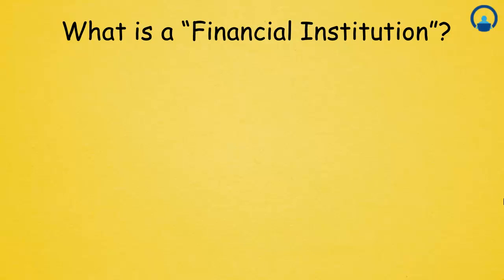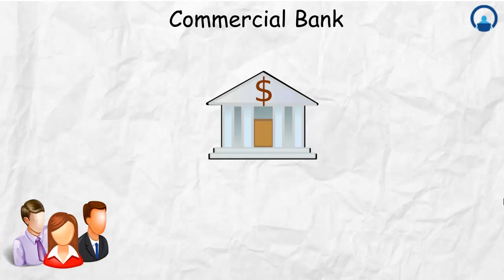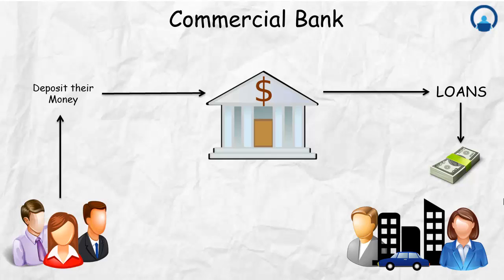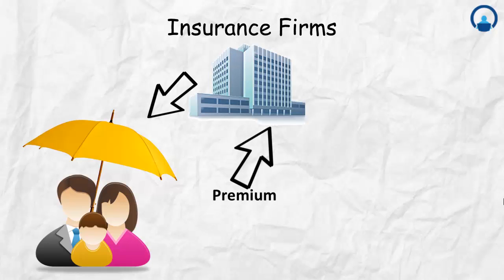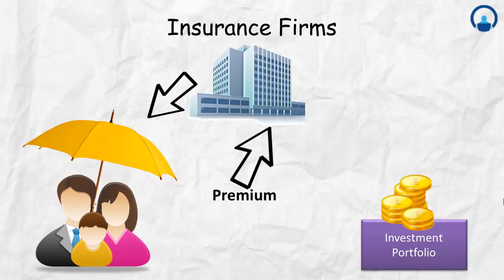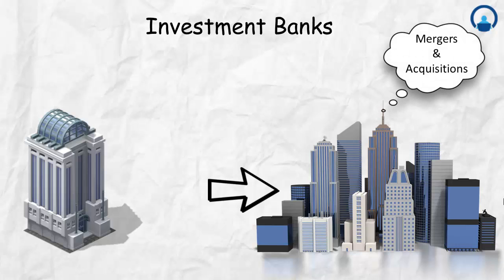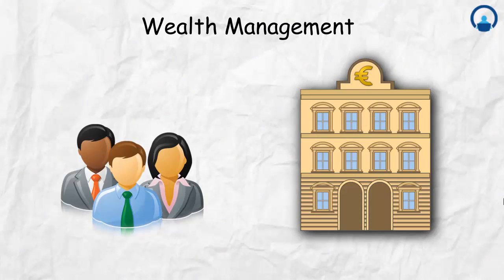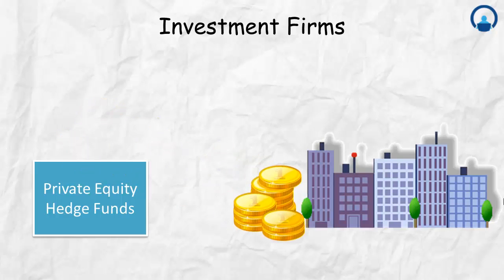Financial Modeling and Valuation - Banking Sector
This Financial Modeling Course is based on the Financial Modeling Example of Banking Sector Modeling. This Financial Modeling Course includes professionally forecasting future financial statements like Income Statements, Balance Sheets & Cash Flows. A financial model consists of one or more input parameters along with data and formulas that are used to perform calculations or make predictions.